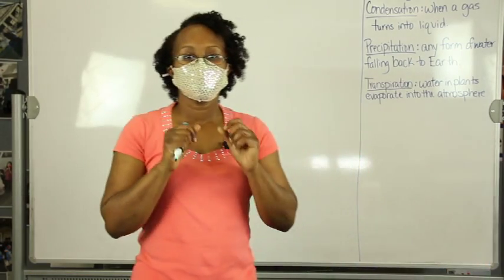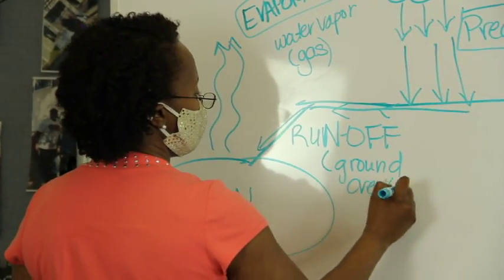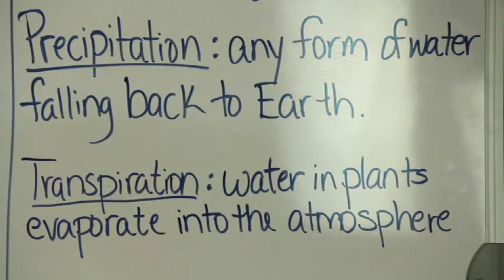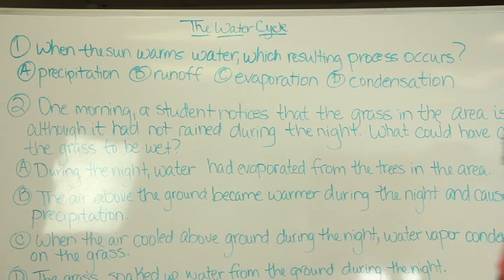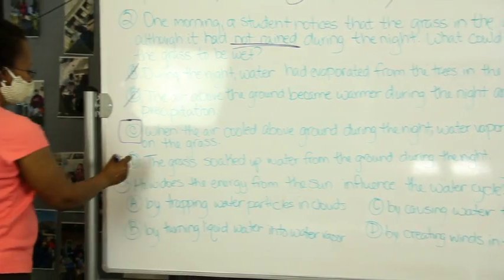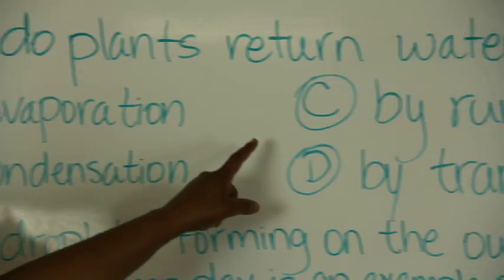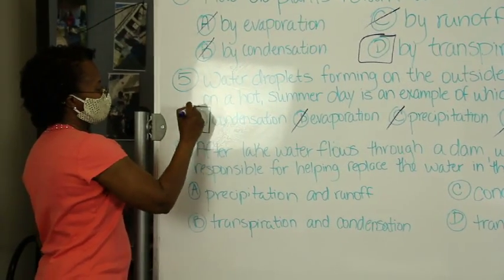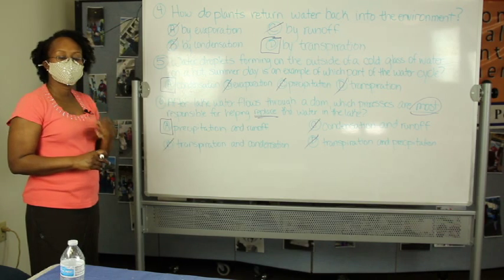Science Water Cycle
Learn how the planet recycles its own water and the terms to help understand it all.